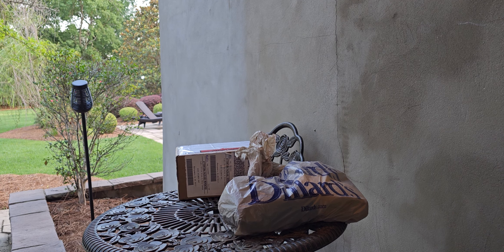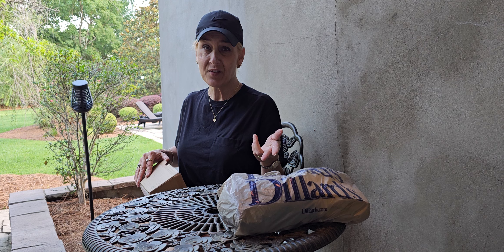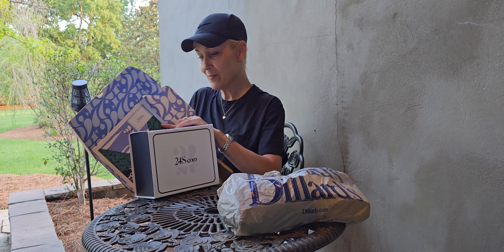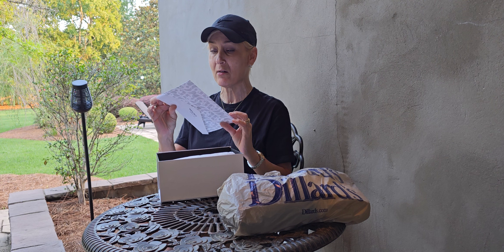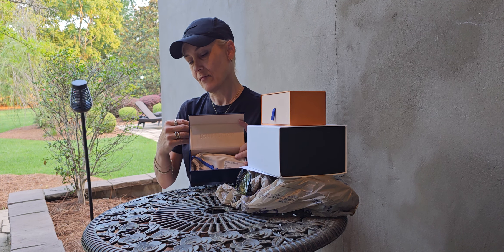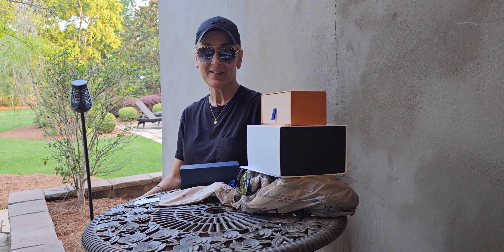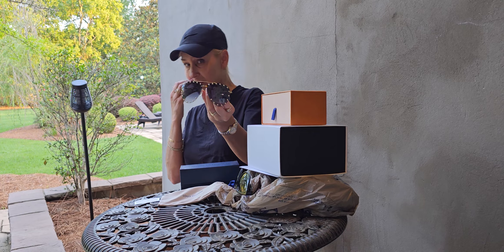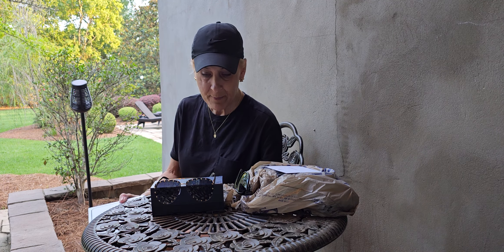Unboxing Louis Vuitton The Party, Costa Del Mar, Versace, & Swarovski Crystals Sunglasses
Hey y'all!! It's sunglass season here in Alabama & these are some hot picks & fab finds!! Will update info 4 u on each pair asap. ;) The LV's have already sold out on 24s.com.  But you may still be able to catch them somewhere.  They are fab!!

NOT A PAID OR A PRO vlogger!!  Just sharing the experience, knowledge, & love!  Hey I'm Stephanie from Steph's Adventures & Fab Finds welcome to my channel my instagram handle is stephs.adv.ff if you want to follow me there sometimes I put mod shots up but I am making a video about  new & exciting purchases here on Youtube today.    I hope you enjoy the content. I do some unboxings from time to time.  Comment & let me know what you think of the new pieces in the collection I am curating.  I post vlogs about gaming sometimes which I use my winnings to shop & travel with & I share those experiences as well although I've fallen behind on those vlogs lately with all the shopping will do some more gaming vlogs to share my knowledge there soon. I don't travel as much now but I share the experiences when I do.  I'm truly happy you stopped by & come see me again!

I do NOT support Balenciaga & do not own any of their products & never will.

Earn $10 for every qualified referral to BeFrugal, plus each referral will get a $10 sign-up bonus.
1
Invite friends to
join BeFrugal